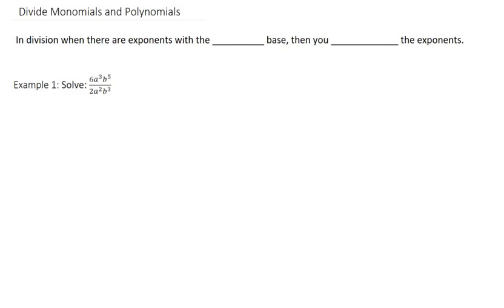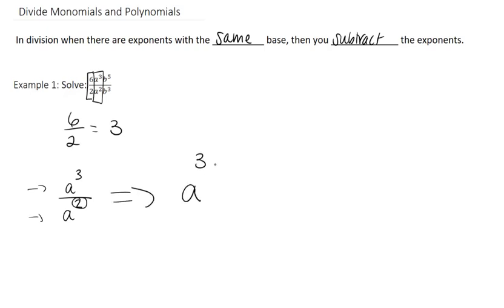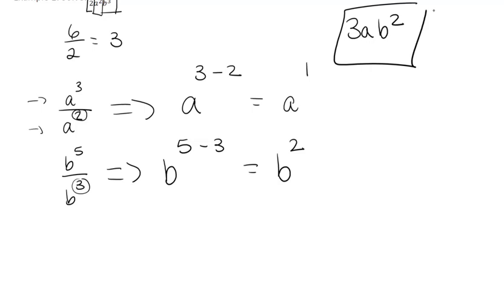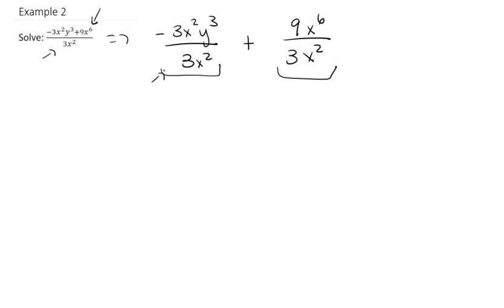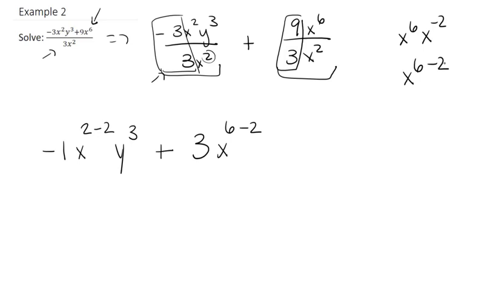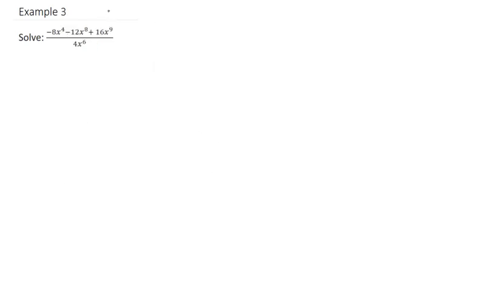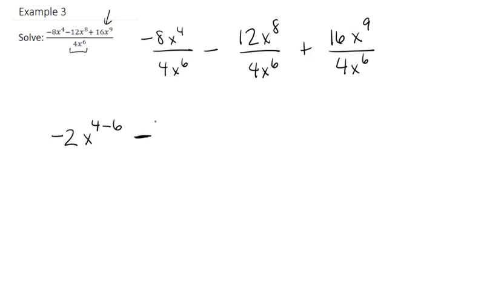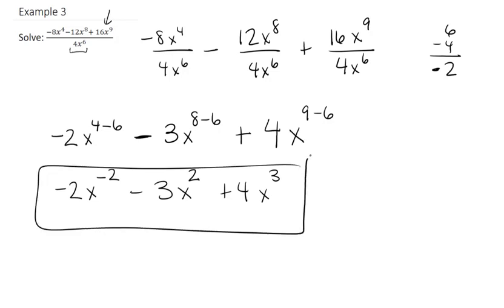Technology MAP 117 Divide Monomials and Polynomials